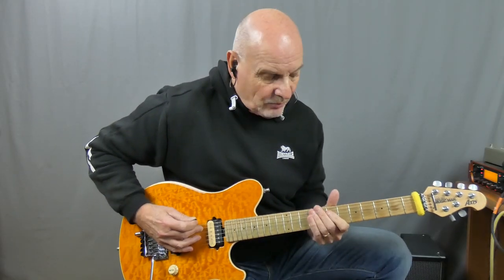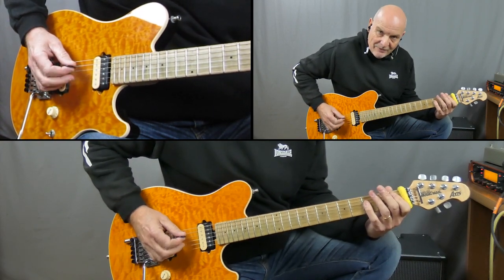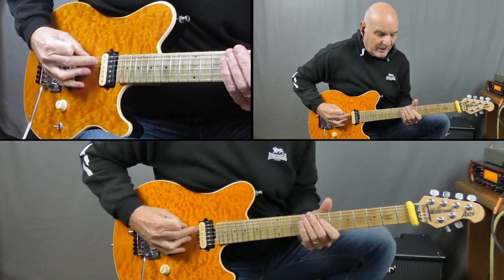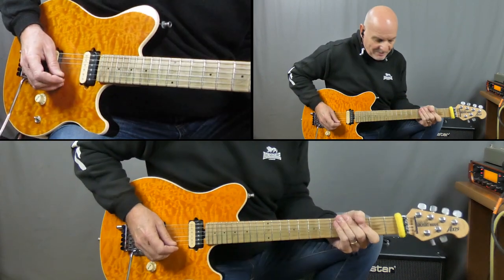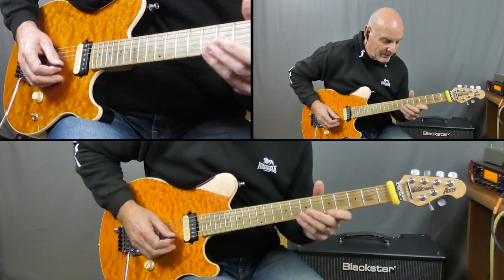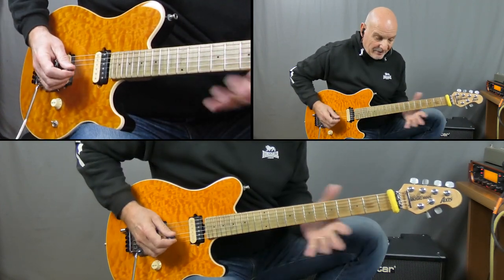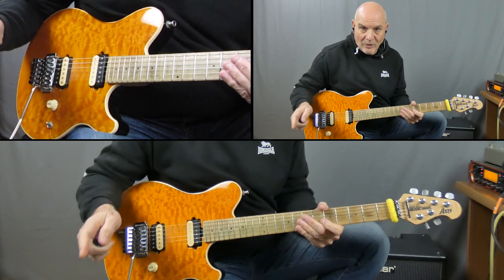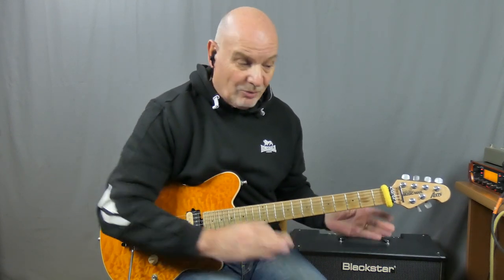Iron Maiden - Flash Of The Blade - Guitar Lesson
Iron Maiden - Flash Of The Blade guitar lesson. Full in-depth lesson

Flash Of The Blade guitar lesson as requested by my followers and students.

This song has also just been covered by Avenged Sevenfold of the new album Diamonds In The Rough.
The song was released on Powerslave which is the fifth studio album by Iron Maiden, released on 3 September 1984.

The lessons covers all the guitar parts played by Dave Murray and Adrian Smith.

The song "Flash of the Blade" was included on the soundtrack of Dario Argento's 1985 horror film Phenomena and was covered by the American band Avenged Sevenfold on their double live album/DVD, Live in the LBC & Diamonds in the Rough. Rhapsody of Fire have also recorded a cover of the song that is featured on the deluxe edition of their album From Chaos to Eternity. "Flash of the Blade" can also be heard in the Jem and the Holograms episode "Kimber's Rebellion", just after the cartoon band members return home from Paris, on a boom-box stereo being carried by a passerby.